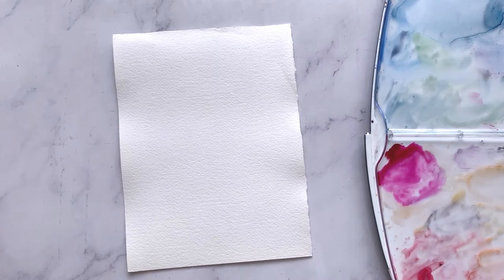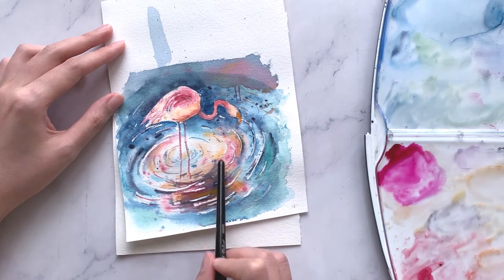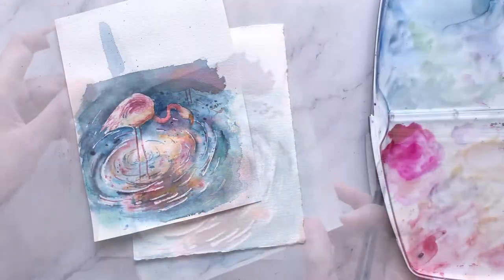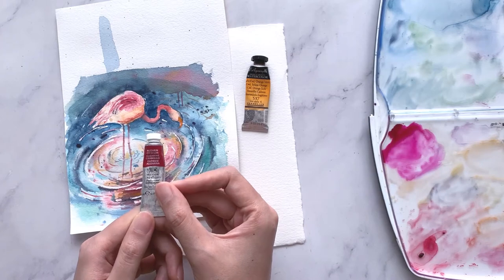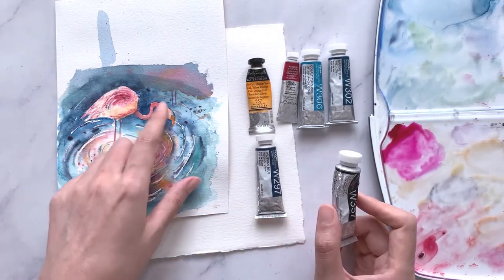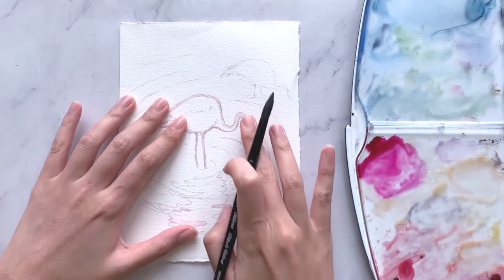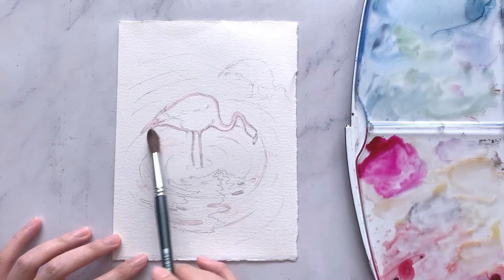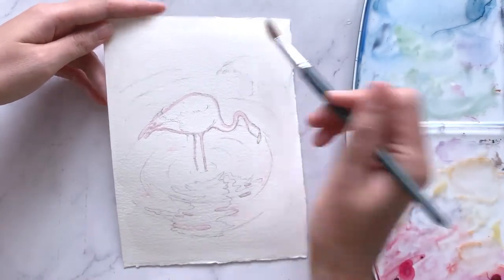Beginners Watercolor Flamingo | Water Ripples | Color Play With Me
Beginners Watercolor Flamingo | Water Ripples
If you are looking for ideas on what to paint, or just need some inspiration, join in and play with me! This is promised to be a fun little project to help stir up those creative juices.

Paints:
Cadmium Yellow Orange
Alizarin Crimson
Cobalt Turquoise Light
Marine Blue
Prussian Blue
Neutral Tint

Timecodes:
0:00​​​​ - Intro
1:43​​​​ - Materials
4:05​​ - Pencil Sketch
8:52​ - Masking Fluid
11:15​​​ - Watercolor Painting

If you always wanted to learn watercolor landscapes but have no idea how to start, join me in my online course where you’ll get a full guide of insights to all the skills and techniques required to start painting.

** Join in on the VIP newsletter for exclusive access to free tutorials, content, free guides, current updates, and more that will help bring your watercolor journey to the next level!

❤ MY MATERIALS:
Brushes Silver Black Velvet 3000S